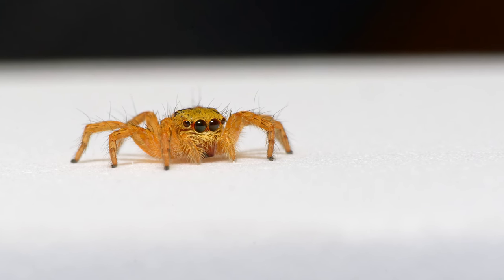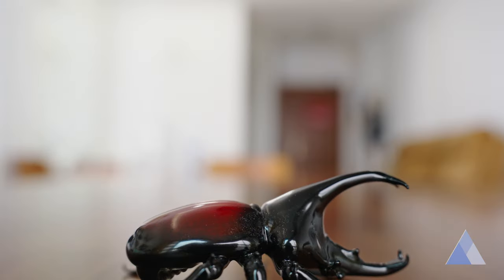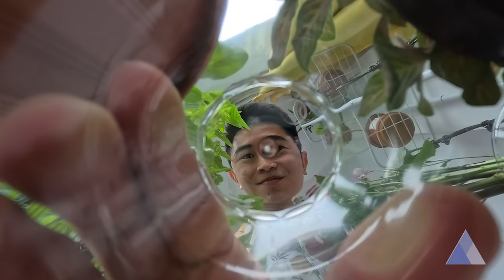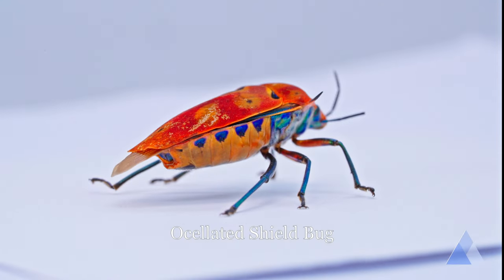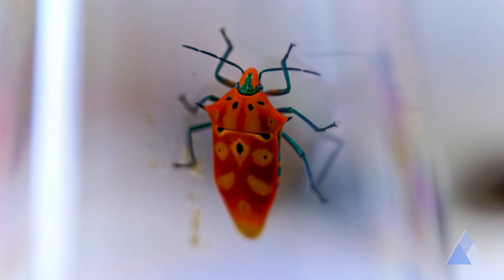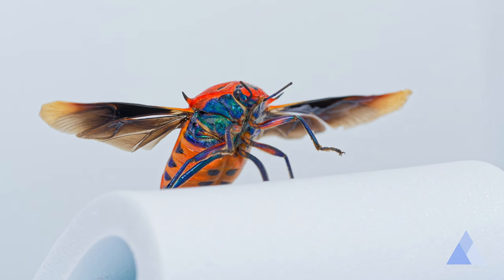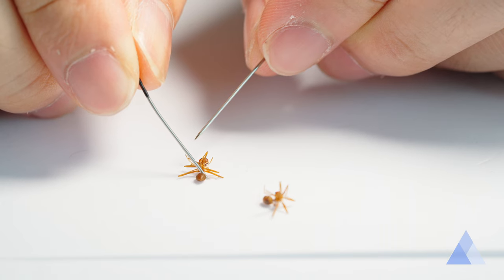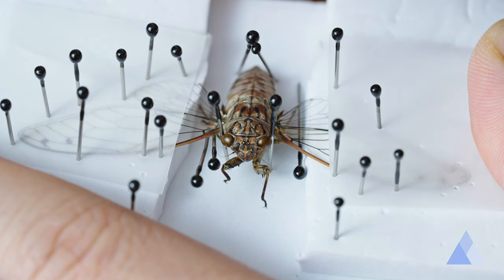You've Never Seen This Insect Before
This is how I got into working with insect specimens. I began documenting the world of insects from a MACRO perspective!

Some of the animals featured:
- Ocellated Shield Bug
- Jumping Spider
- Weaver Ant
- Bigheaded Ant
- Golden Tail Ant
- Yellow Flutterer Dragonfly
- Golden Spotted Tiger Beetle
- Cicada

⏱️⏱️ Chapters ⏱️⏱️
- How it Started      @ 00:17
- The Process          @ 00:46
- The Macro World   @ 02:08
- The Dilemma         @ 02:41

#️⃣#️⃣ Hashtags #️⃣#️⃣